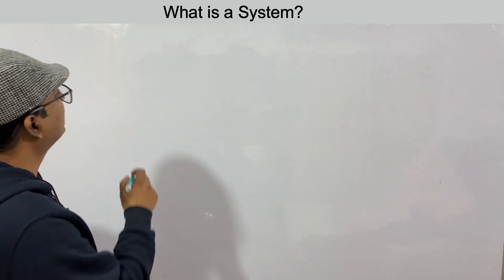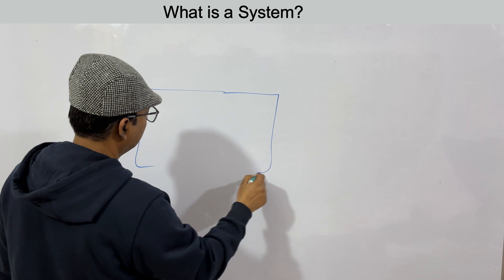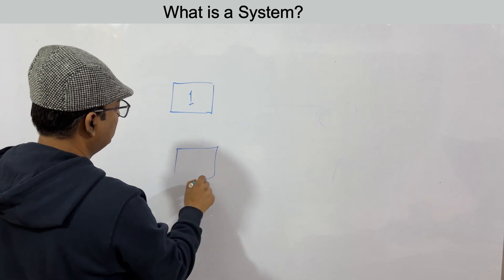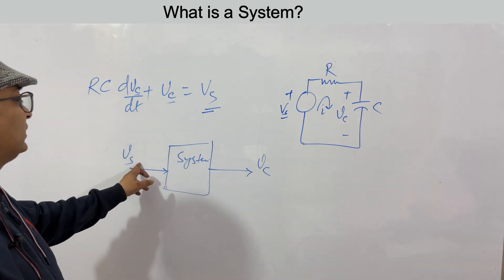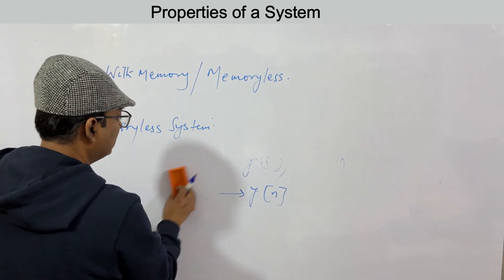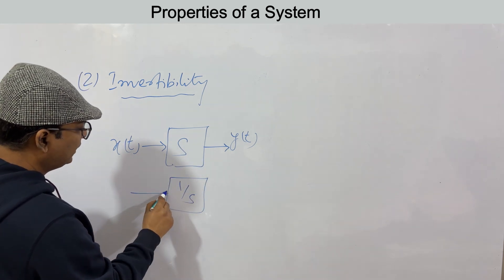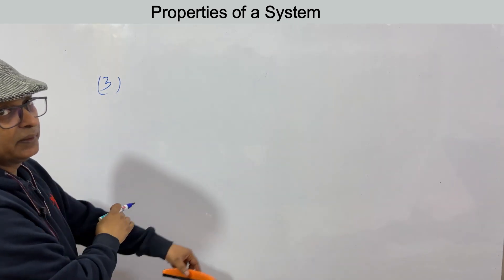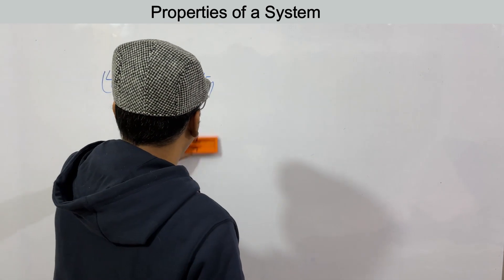Systems & Properties of Systems | Signals & Systems | Engineering Essentials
Welcome to Engineering Essentials! In this video from the Signals & Systems playlist, we explore the fundamentals of Continuous Systems and the Properties of Systems, critical concepts for first-year and second-year engineering students. Understanding these topics is essential for mastering the analysis and design of engineering systems. Key concepts explained: - Continuous Systems: Learn how continuous-time systems process signals and how they differ from discrete-time systems. Discover their application in fields like control systems, communications, and signal processing. - Properties of Systems: Dive into the essential properties of systems, such as linearity, time-invariance, causality, stability, and memory, which help define system behavior in real-world applications. - Mathematical Representation: Detailed analysis of continuous systems using mathematical models and the role of differential equations in system representation. - Practical Applications: Understand how continuous systems and their properties are applied in engineering analysis, communications systems, and signal processing. This video is perfect for students in Electrical Engineering, Electronics and Communication, and related fields, providing a thorough understanding of how systems interact with signals and the core properties that dictate system performance. Let us know your questions in the comments! Hashtags: ContinuousSystems SystemProperties SignalsAndSystems SignalProcessing ControlSystems ElectricalEngineering EngineeringMathematics EngineeringEssentials FirstYearEngineering SecondYearEngineering GlobalEngineeringEducation This SEO-friendly description is optimized with keywords like continuous systems, properties of systems, and signal processing, aimed at attracting a global engineering audience. System & Properties of a System | Signals & Systems electronics electrical eranand A system can transform an input signal into another signal. The output depends on the input, and the system's properties can be analyzed by examining the input and output signals. A system can be any process that generates an output signal in response to an input signal. Examples of systems include electrical circuits, where voltages and currents are the signals, or digital systems, where the signals are binary numbers. A system can be linear or nonlinear. A linear system is one where the output signal is a linear combination of the input signals. A nonlinear system is one where the output signal is not a linear combination of the input signals. A system can also be time-invariant or time-varying. A time-invariant system is one where the output signal is only dependent on the input signal and not on the time at which the input signal is applied. A time-varying system is one where the output signal is dependent on both the input signal and the time at which the input signal is applied. Systems can be analyzed using a variety of techniques, including Fourier analysis, Laplace transforms, and Z-transforms. These techniques can be used to determine the system's properties, such as its frequency response, its impulse response, and its transfer function. This Channel is dedicated to the cause of making Advanced Mathematics easy for students. The videos are useful for students pursuing an undergraduate or graduate degree course in Mathematics, Engineering, Physics, Statistics, Computer Application and Business Administration. The channel will be useful for the students of Physics, Mathematics & Engineering.